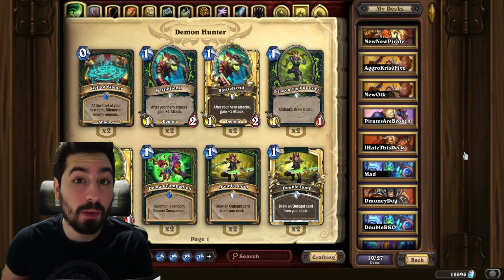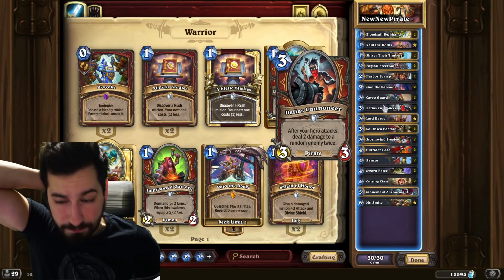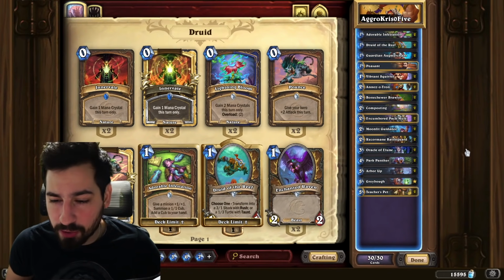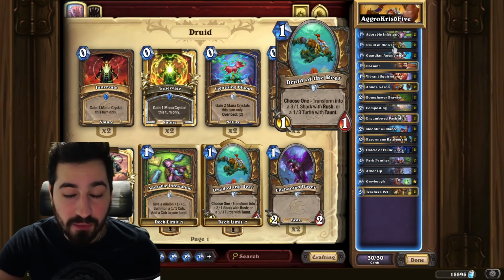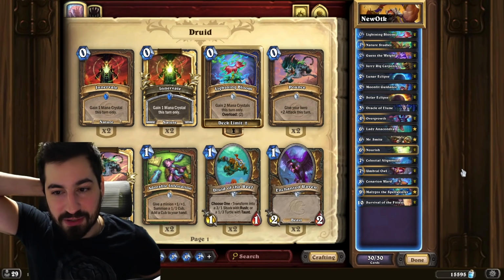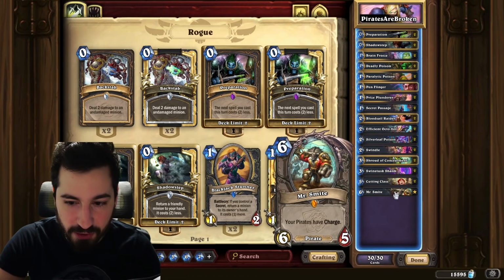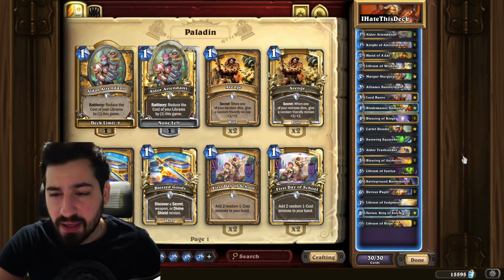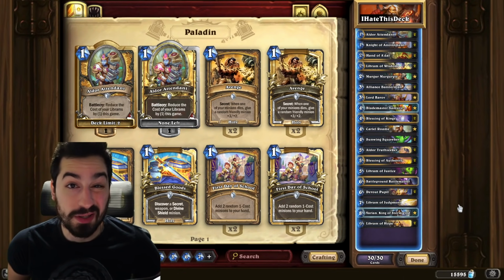TOP 5 BEST NEW Deadmine Decks So Far! | Hearthstone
Here are my TOP 5 best new Hearthstone United In Stormwind Deadmine decks so far. This Mini set just released and there are many new decks popping up!

This helps the channel out massively on the YouTube Algo. I can't express enough how much these simple clicks help out!

📝Deck Codes📝
Pirate Warrior
AAECAeP5AwST0APV8QOY9gO/gAQN99QDtd4D/ucDju0Dj+0DlfYDlvYDl/YDz/sDm4EEnIEEpooEr6AEAA==

Aggro Druid
AAECAaXABAKm4QP09gMO174D3r4Dks0DudIDjOQDuewDiPQDyfUD0fYDgfcDhPcDrIAEr4AE1qAEAA==

Cele Druid AAECAZICBOTuA8n1A7+ABLWKBA3ougObzgO60APw1AOJ4AOK4AOV4AOk4QPR4QPA7AOvgASwgATanwQA

Weapon Rogue
AAECAd75AwKfzQO/gAQOqssDx84D99QD590D890DqesDq+sDrOsDresD/u4Dkp8E9p8E958EraAEAA==

Libram Paladin
AAECAZm4BAjKuAP8uAOT0AP94wP76AOR7APH+QPZ+QML/bgD6rkD67kD7LkDysEDv9EDwNEDzOsD8PYDtoAEmp8EAA==

Best Decks | Standard Hearthstone | United in Stormwind Deadmines